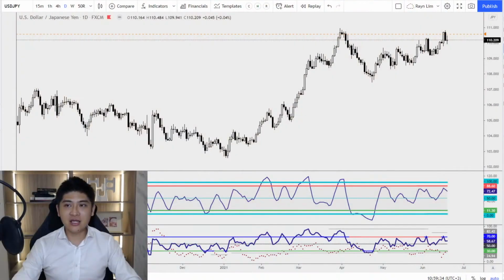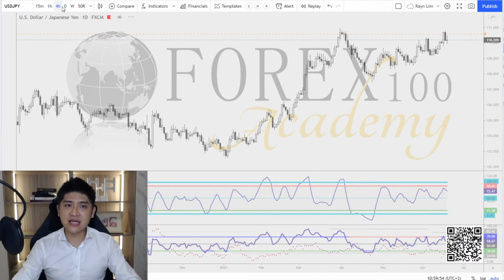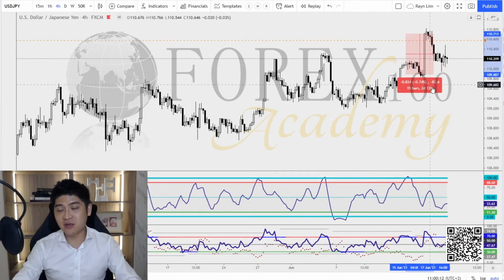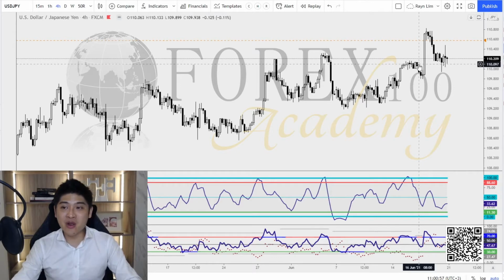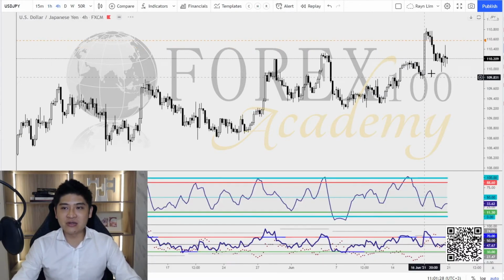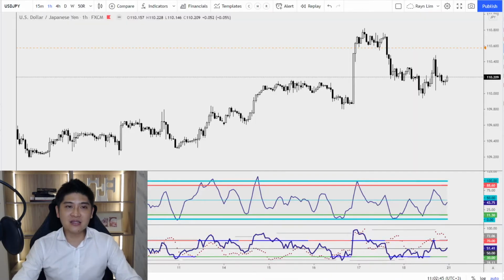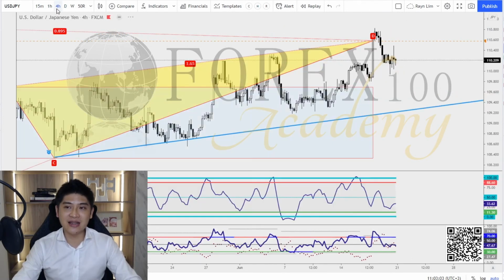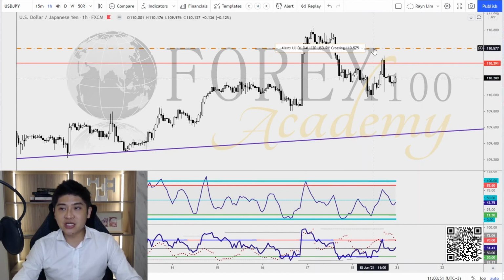USDJPY - Weekly Market Analysis - Jun21, Week4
A Bearish Deep Gartley Pattern has formed, for those who had missed the trade, don't stress up. It is possible that the market can retrace 37pips in the coming Monday for a second chance entry.

A break and a close below 109.93 increase the strength of the bearish movement, hence, the winning rate for traders who had engaged in this counter-trend trading opportunity.

This time, my student has a different view as mine, give him a like if you share the same view as he does.

Join us in our next webinar as I will personally teach you how to plot and identify Target Extension for Trend Extension or Plotting for potential CounterTrend Trade
Training start on 15Jul2021, 8pm-9.30pm(+8GMT)